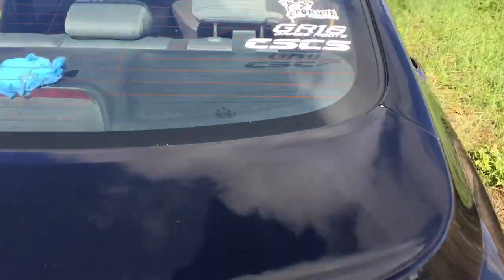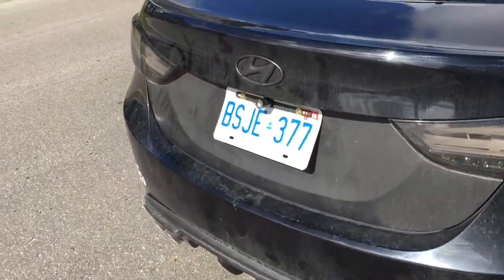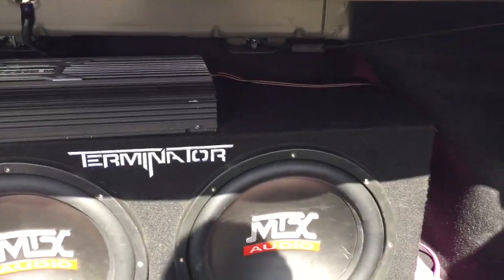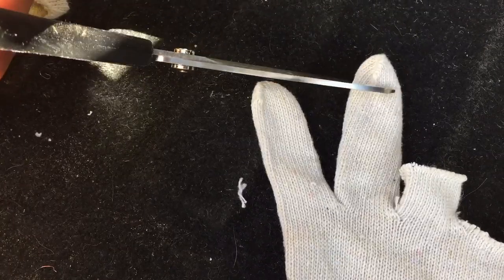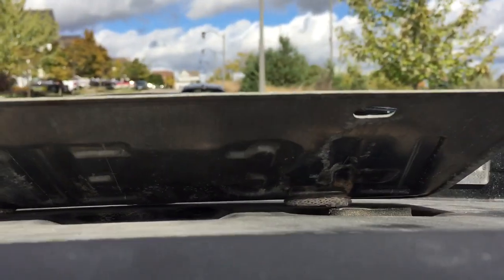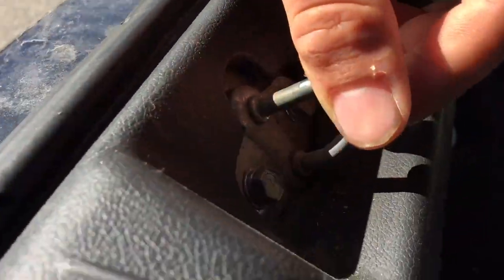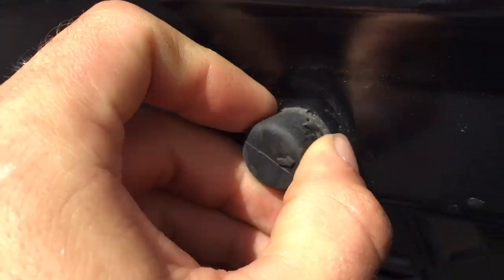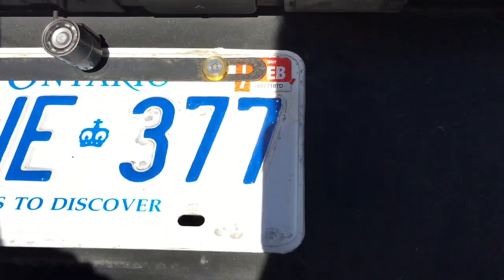How to fix trunk rattle for free!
Fixing the trunk rattle on my 2013 Elantra